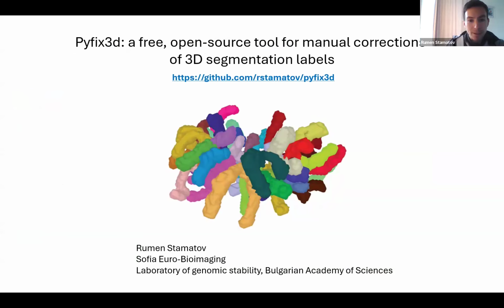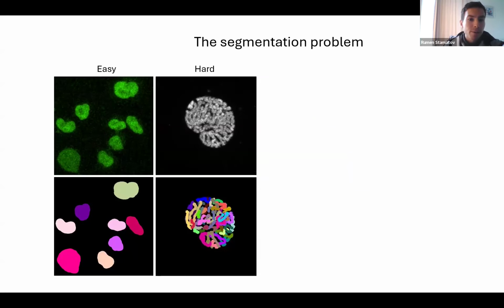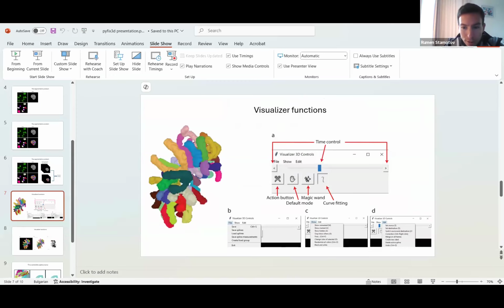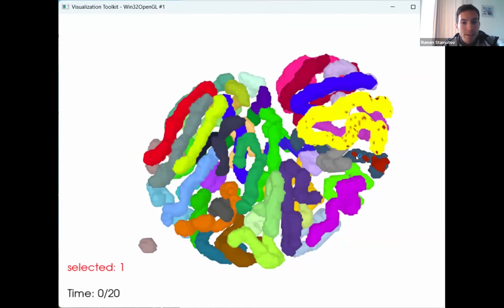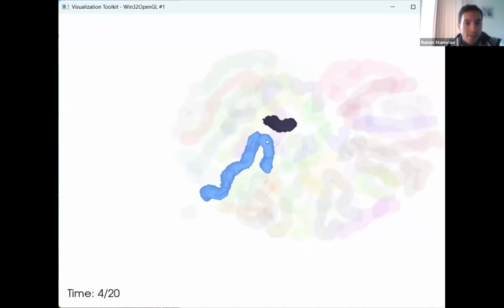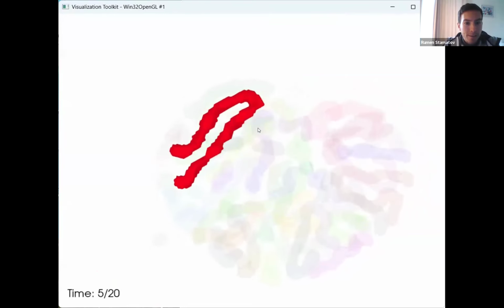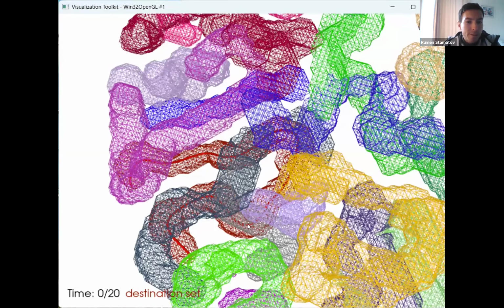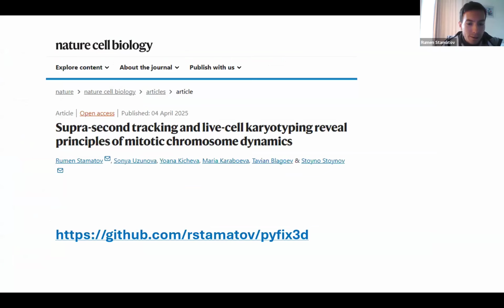PyFix3D: A free, open-source tool for manual 3D segmentation labels | Tool Exchange session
Speaker: Rumen Stamatov, Sofia BioImaging Node, Bulgaria